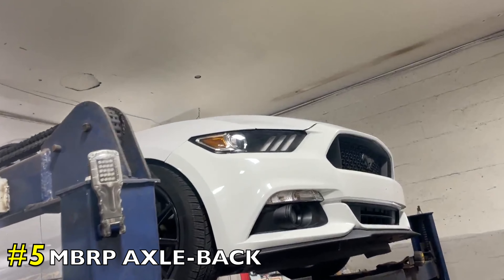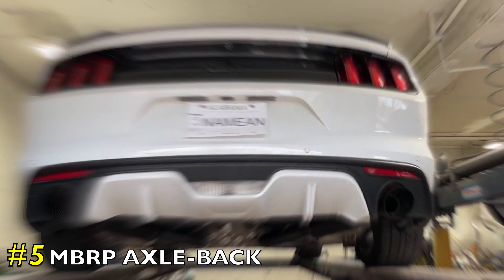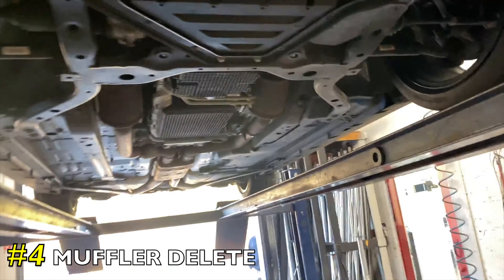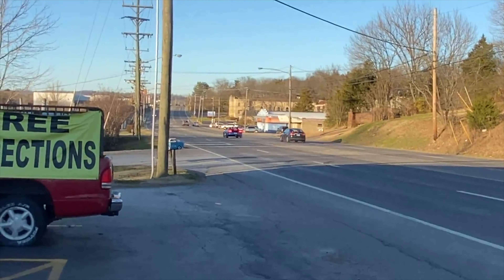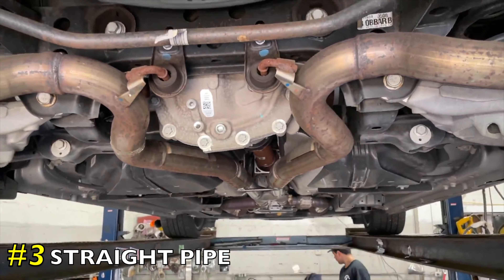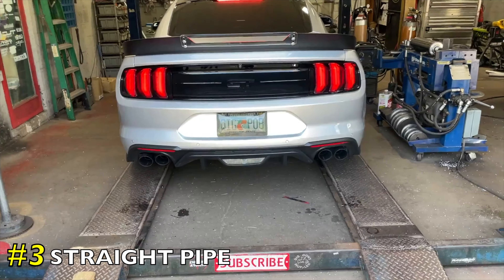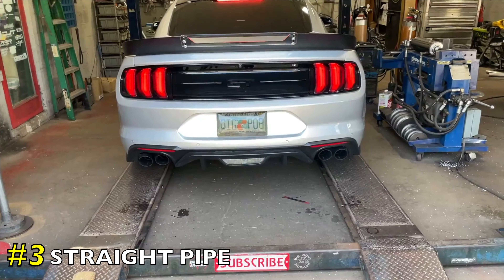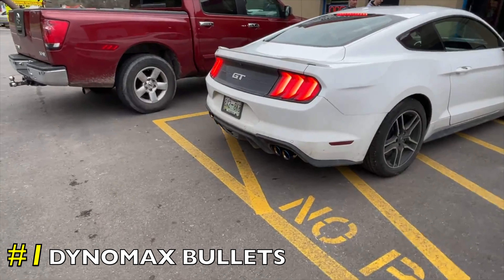Top 5 BEST EXHAUST Set Ups for Ford Mustang GT 5.0L COYOTE V8 (Vol.2)!